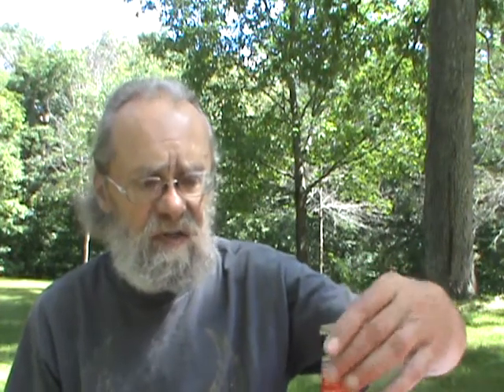Blue Moon Farmhouse Red Ale Keith's Beer Reviews # 762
Blue Moon Farmhouse Red Ale
Two Styles. One Work of Art.
Blue Moon® Farmhouse Red Ale, much like our Blue Moon® Belgian White Belgian-Style Wheat Ale, was inspired by our brewmaster’s travels across Belgium.
His journey started in the southern region of Wallonia. If you ask him today, he’ll tell you stories about walking through the small town of Pipaix, discovering local Farmhouse Ales. The spicy yet refreshing character of these handcrafted ales piqued his curiosity. From there, he headed north to Flanders, a region well-known for its sour Belgian Red Ales. These refreshingly tart, deep red ales have an unmistakable taste that you have to experience for yourself.
Over the next 20 years, whenever he returned to Belgium, our brewmaster found himself drawn to these two styles. After sharing a couple of ales with old friends, he got the idea to blend the spice character of a Farmhouse Ale with the tartness of a Belgian Red Ale to create our Farmhouse Red Ale. His interpretation blends grains and specialty malts for a pleasantly tart finish.
5.4% ABV
15 IBUs